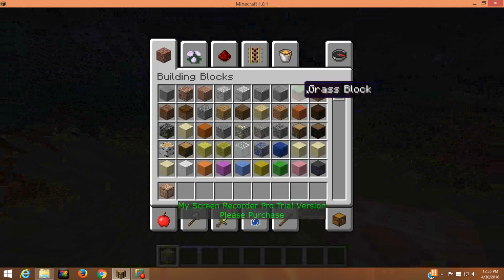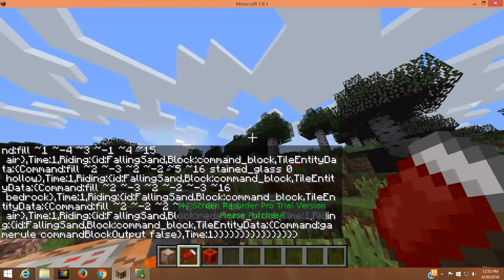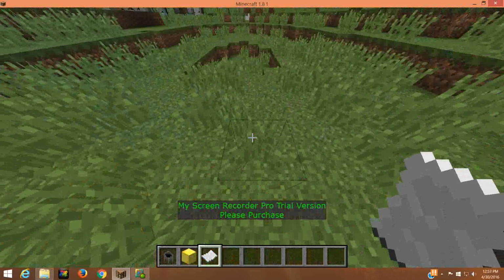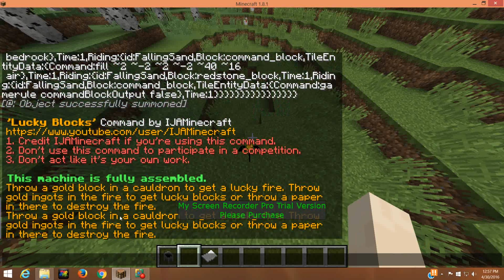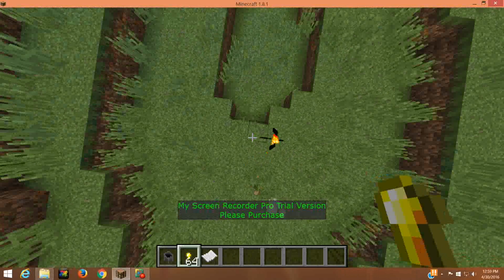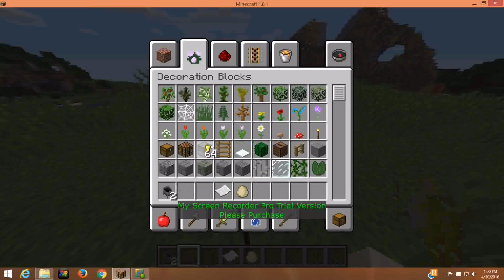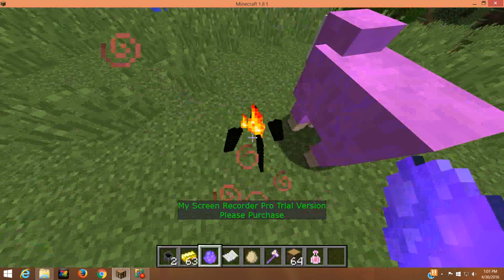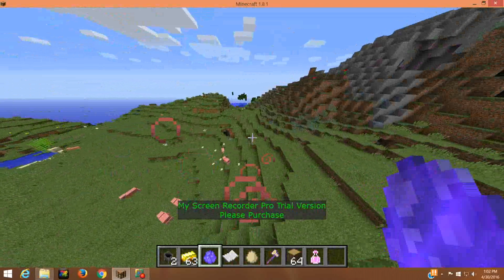Lucky Blocks Custom Command Mod